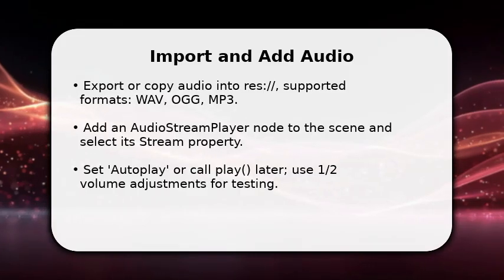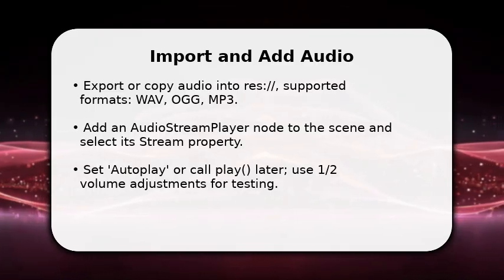How to Add Music Godot - Step by Step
Learn the step-by extricate process of adding music to your Godot game with our comprehensive guide. Perfect for both beginners and seasoned developers, this video will walk you through each stage from importing audio files to integrating them seamlessly into your project.

Godot, add music in Godot, integrate sound effects, importing audio in Godot game development, audio assets for games using Godot